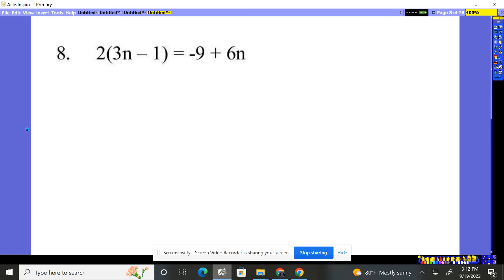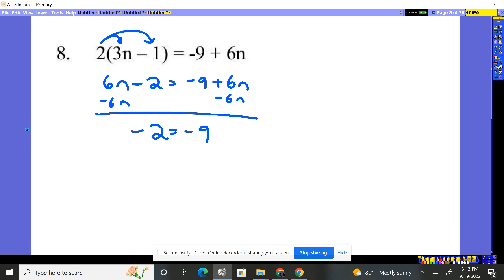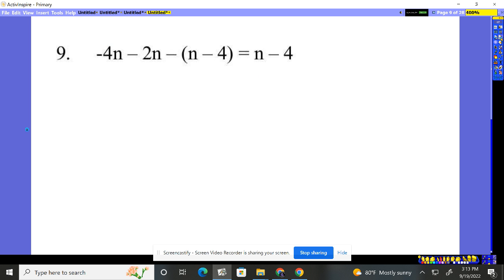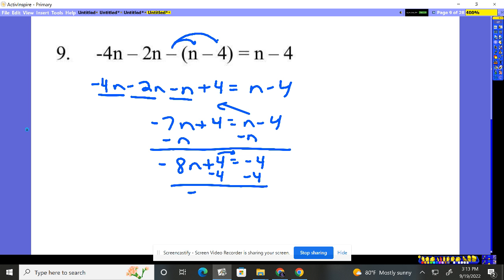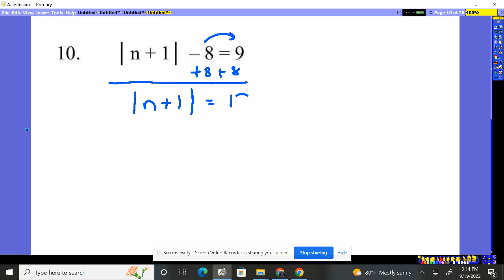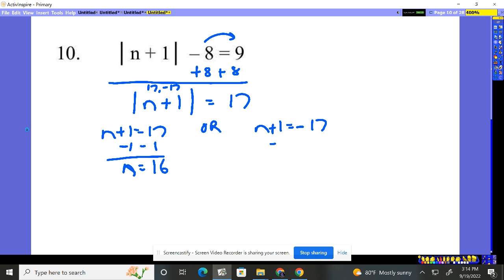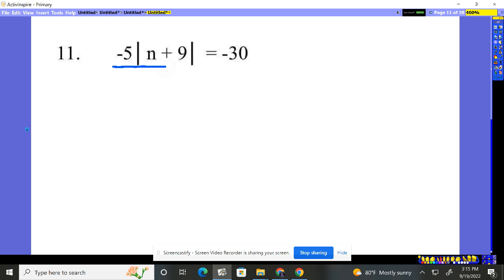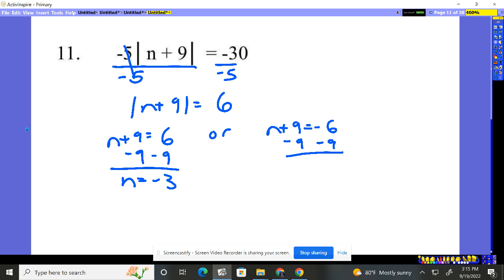Algebra 2 Chapter 1 Test #8-11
Solve for a variable and absolute value equations